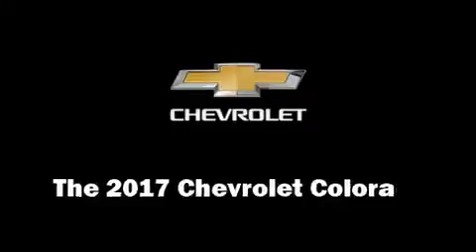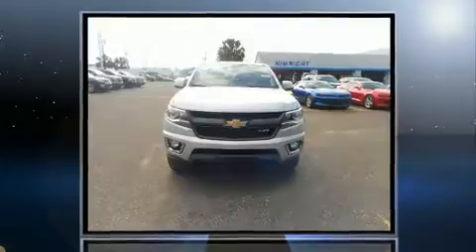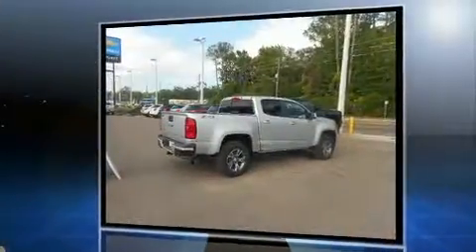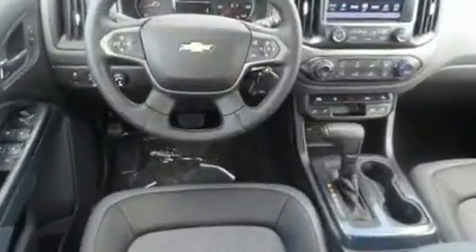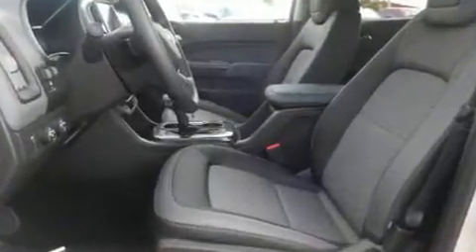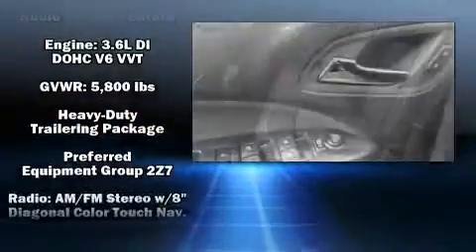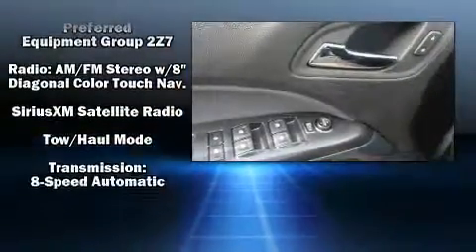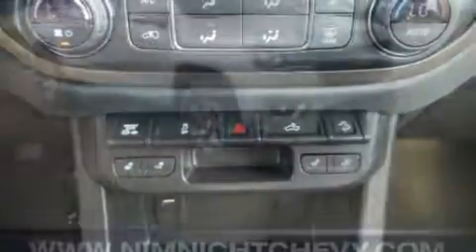2017 Chevrolet Colorado Z71 in Jacksonville, FL 32210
Nimnicht Chevrolet
1550 Cassat Ave

You can expect a lot from the 2017 Chevrolet Colorado. This 4 door, 5 passenger truck will allow you to take command of the road with confidence! Under the hood you'll find a 6 cylinder engine with more than 300 horsepower, providing a smooth and predictable driving experience. It includes power seats, a tachometer, heated seats, air conditioning, fully automatic headlights, telescoping steering wheel, a trailer hitch, and more. Audio features include an AM/FM radio, and 7 speakers, providing excellent sound throughout the cabin. Chevrolet also prioritized safety and security with features such as: head curtain airbags, front side impact airbags, traction control, a security system, onStar, and 4 wheel disc brakes with ABS. Electronic stability control ensures solid grip atop the road surface, no matter how challenging the driving conditions. You will have a pleasant shopping experience that is fun, informative, and never high pressured. Please don't hesitate to give us a call.